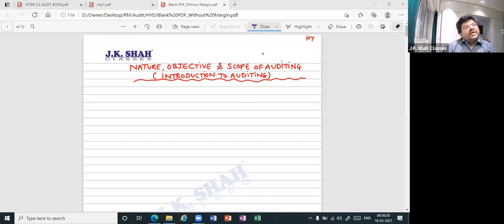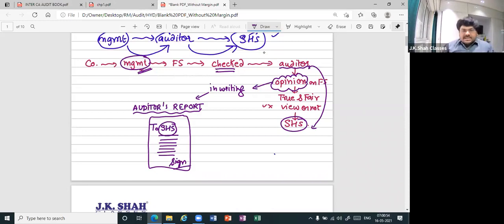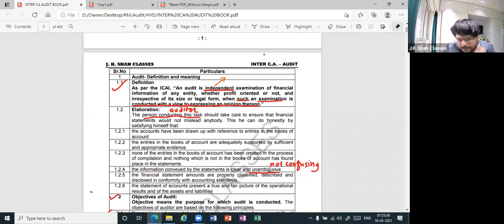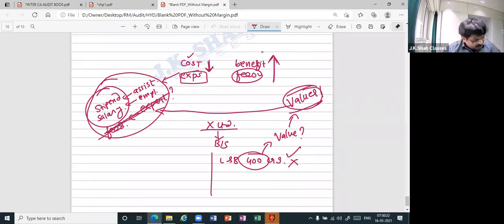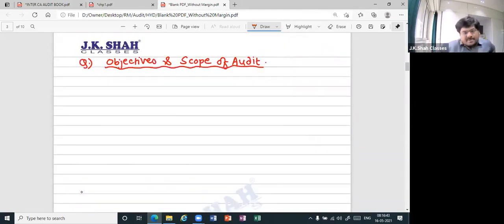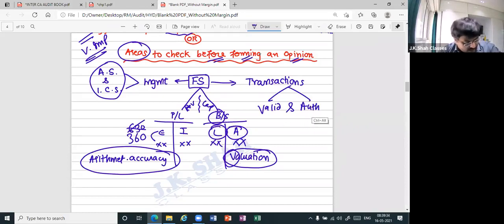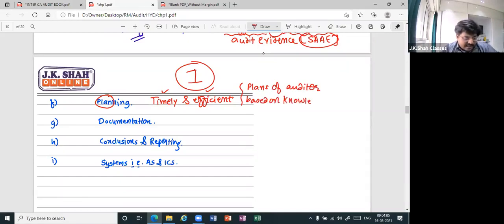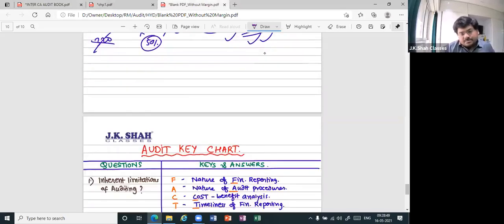Nature, Objective & Scope of Audit lecture 1 01